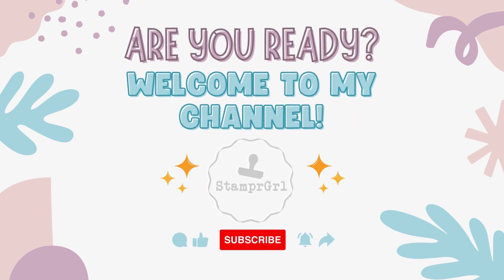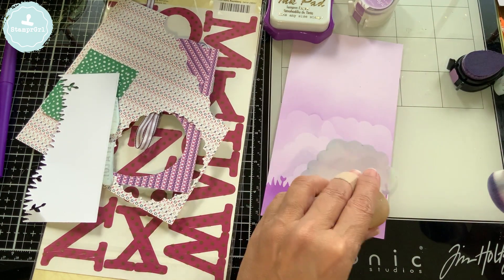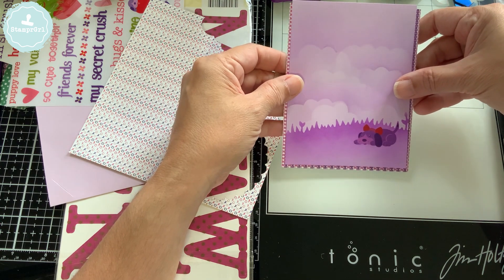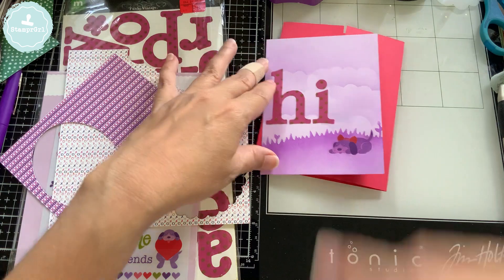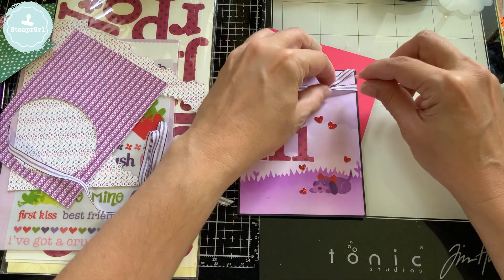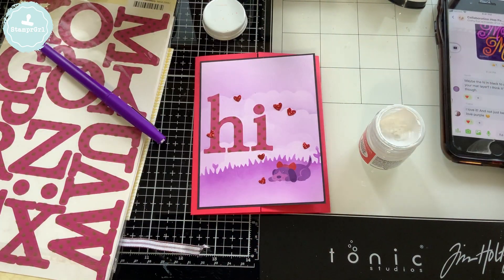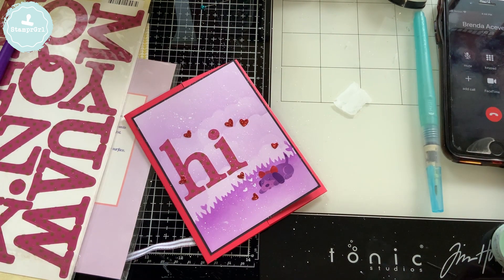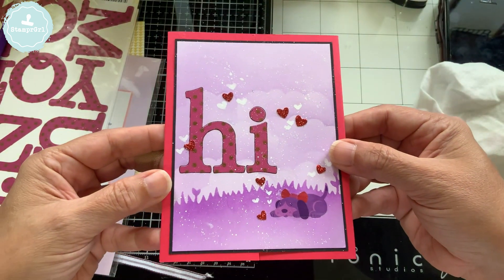craftyfuncollab with @LVHandcrafted LEAST FAVORITE COLOR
Welcome to a Crafty Fun Collaboration Hop! Today my crafty friends and I are undertaking a challenge -- we are crafting with our least favorite color. There are some colors that we reach for all the time and some that we never think to use. It's time to use those colors!

The struggle was real for this card, enjoy!